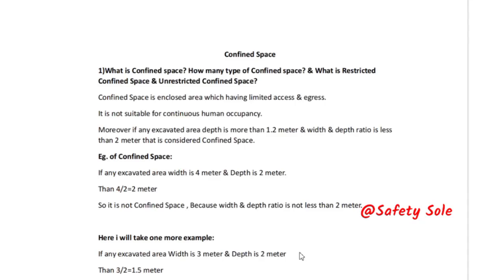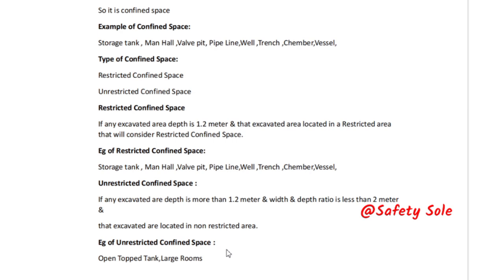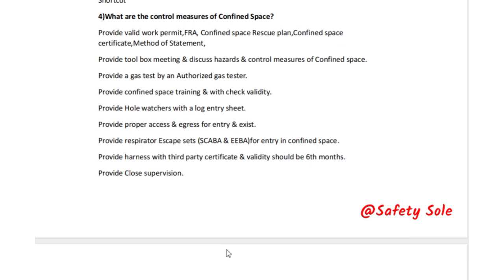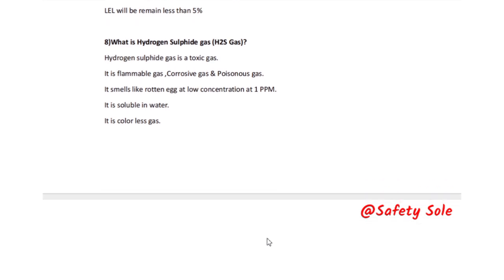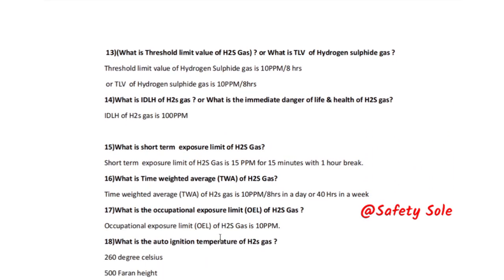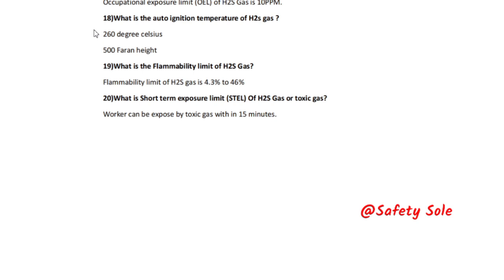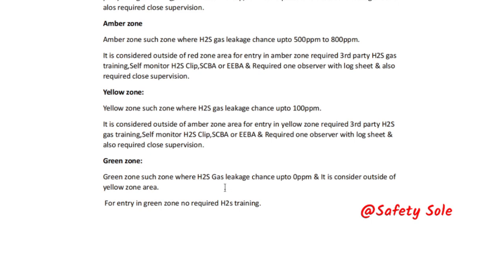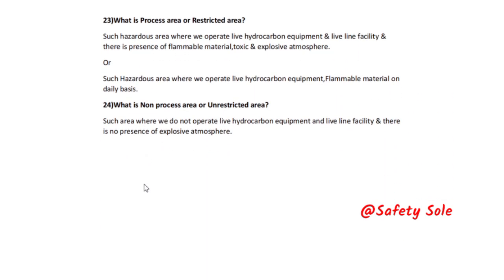Full information of Confined space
And type of Confined space